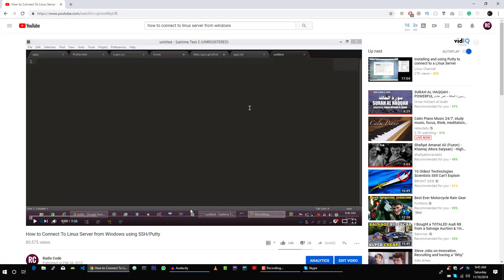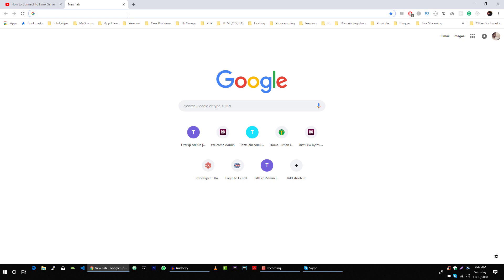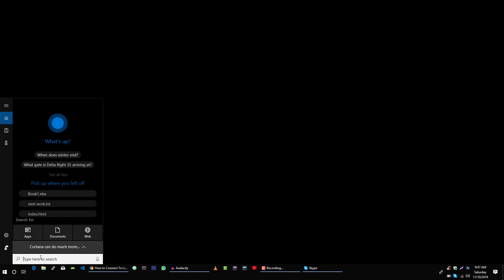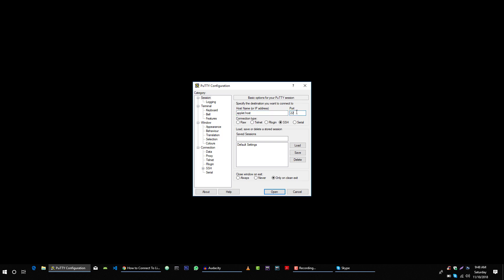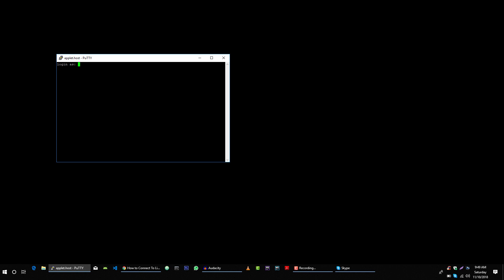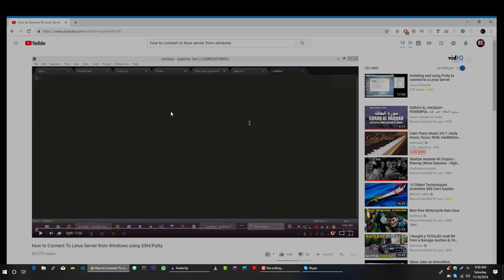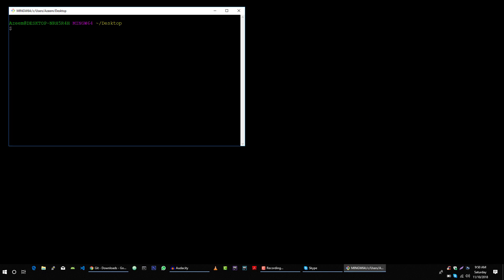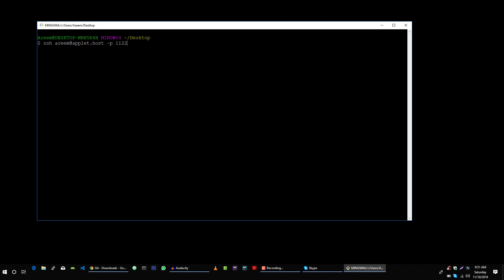[Updated] How to Connect To Linux Server from Windows using SSH/Putty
Hi, In this video you will install putty software and after installing putty  we will conntect to linux and you will also learn second method to connect to linux server which is installing git bash in windows.